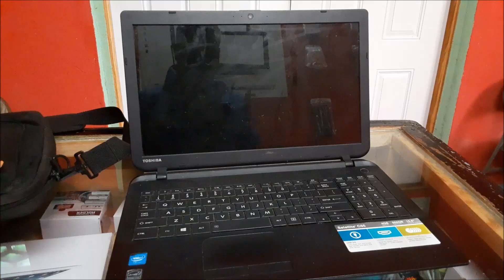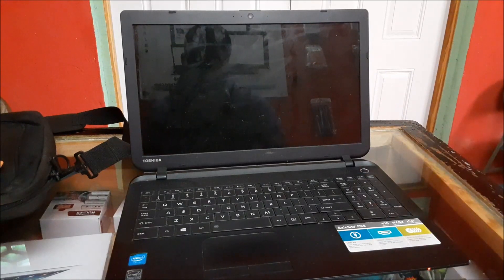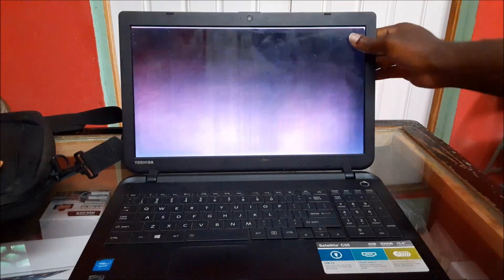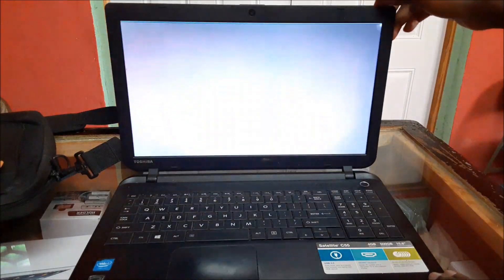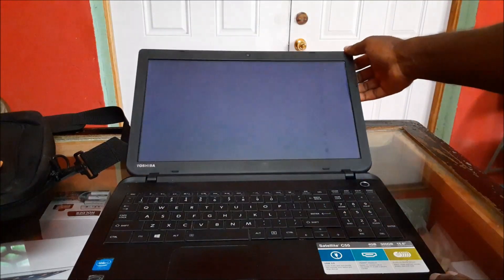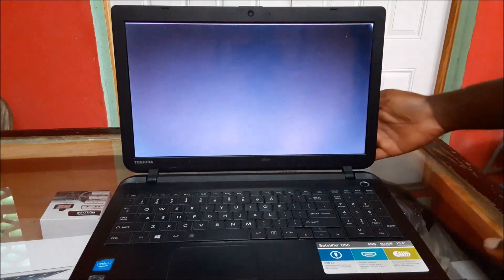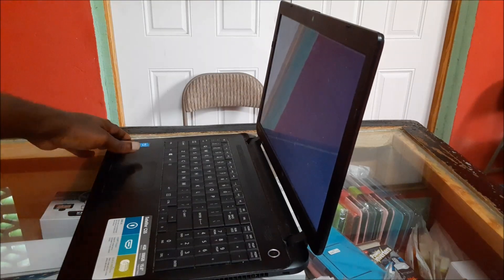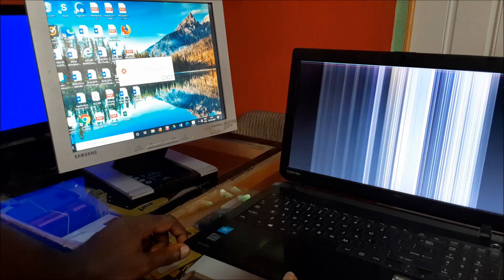vertical lines on laptop Lcd Screen Hp Lenovo Dell Toshiba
Vertical lines on a PC screen may be a result of hardware failure, or a problem with your graphics card. If the lines are different colors, or with changes when you add pressure from the panel, then the issue is probably your PC's LCD screen.